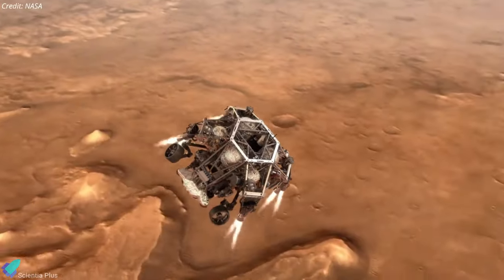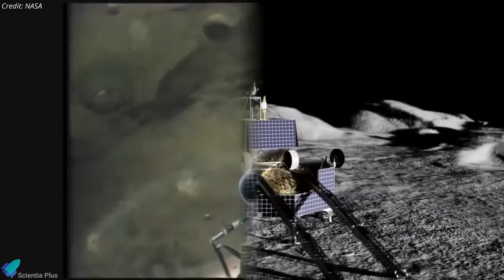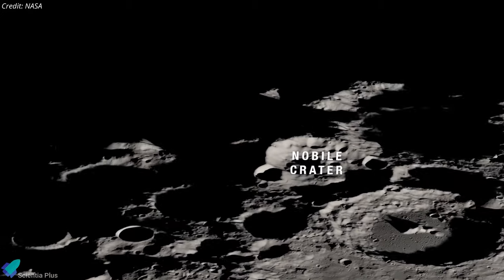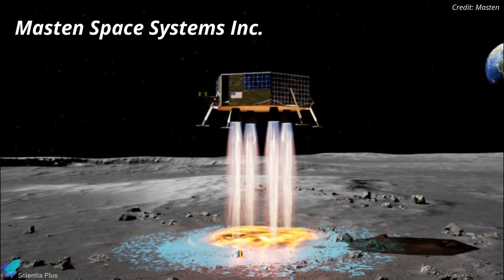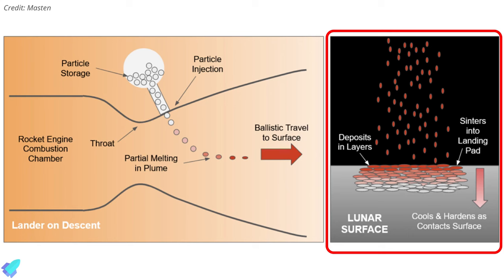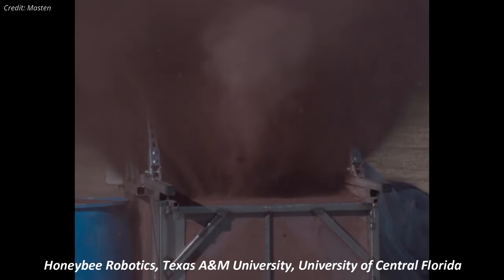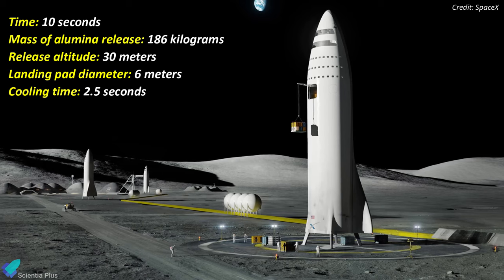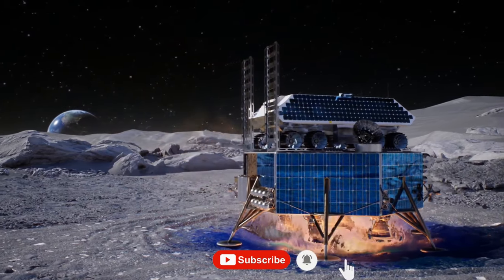How to Build a Rocket Landing Pad on the Moon & Mars in 10 Sec?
NASA's Innovative Advanced Concepts (NAIC) programme is sponsoring a novel technique to make planetary landings for large spacecraft safer. Masten Space Systems is working on a proposal for "Instant Landing Pads," in which a spaceship constructs its own landing platform as it approaches the surface. This strategy would be safer, cheaper, and allow us to establish a base on the moon and mars as fast and efficiently as possible by not requiring the construction of landing pads in advance.

00:00 Why do we need instant landing pads?
02:02 What is "FAST"?
03:16 Project progress and future

Images
Tangram 3DS
ICON/SEArch+
SpaceX
Masten

Videos
NASA
Blue Origin
Masten

Thumbnail Credit: Charlie Burgess